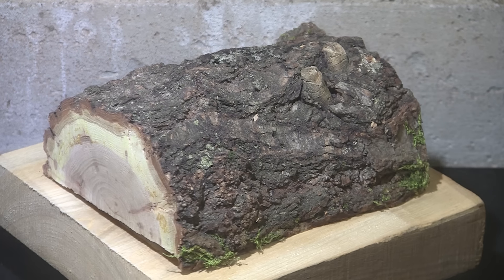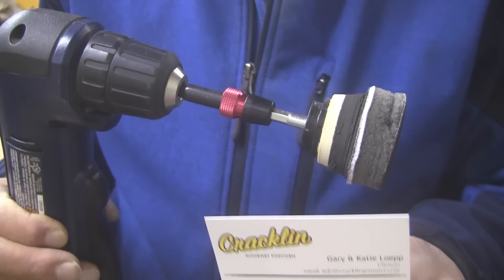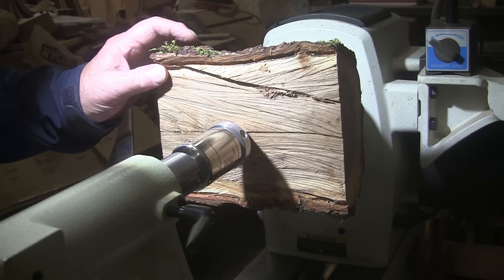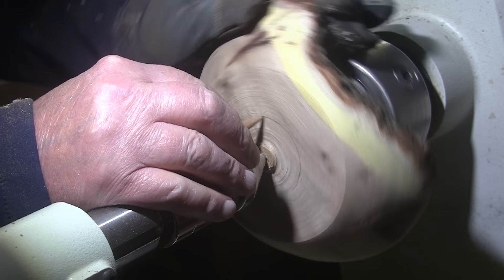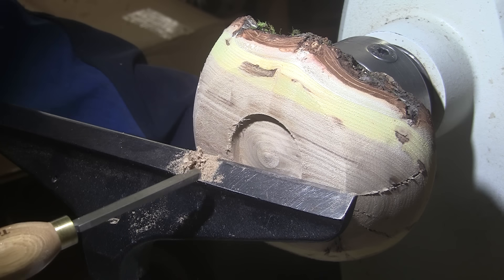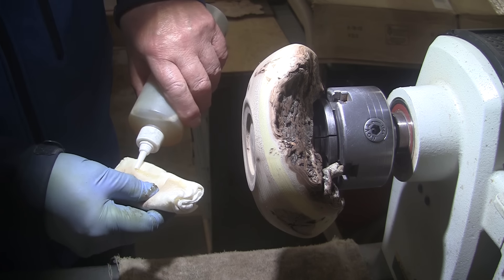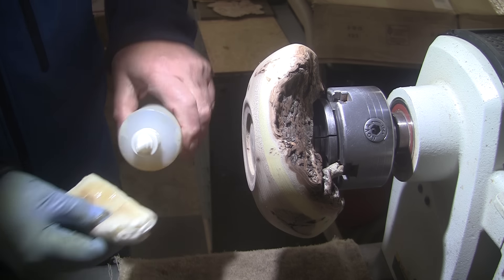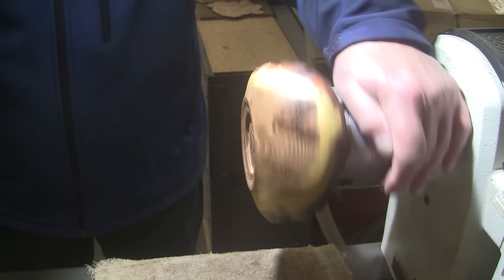Siberian Elm Tri-Color Bowl! 👀 - Wood Turning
As a woodturner, ya just never know what you're going to get.  This one did not disappoint!  Very satisfying outcome.  Finished in shellac.
Thank you to Dave from Calmwood Creations for sending this along for all to enjoy!